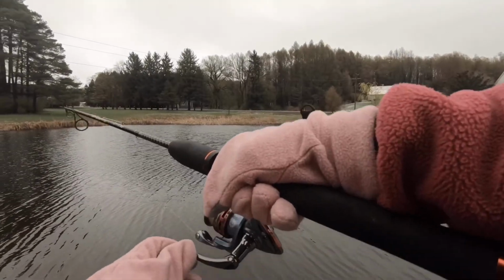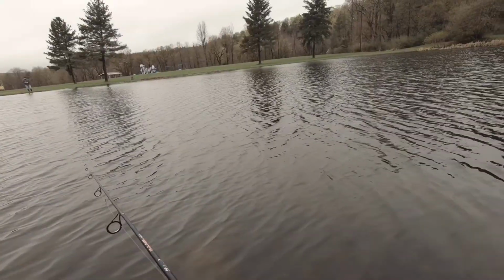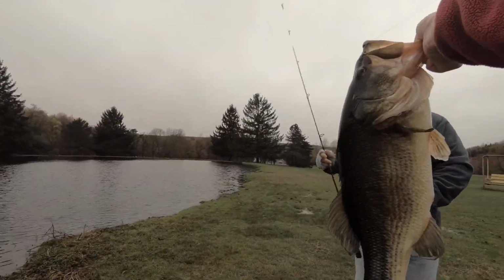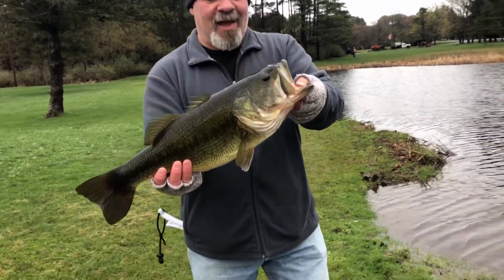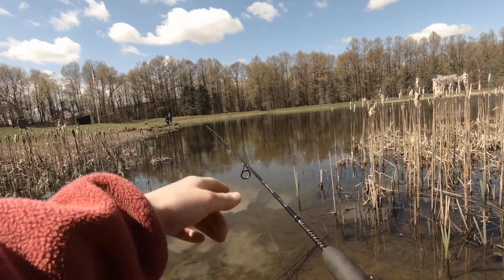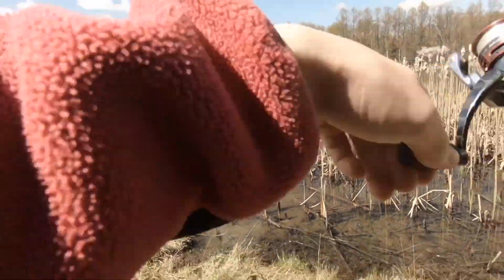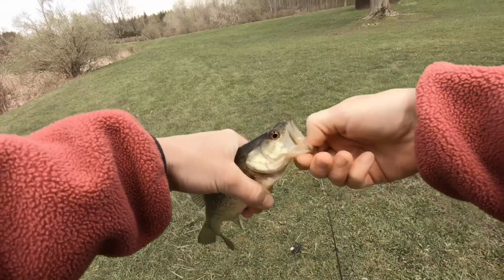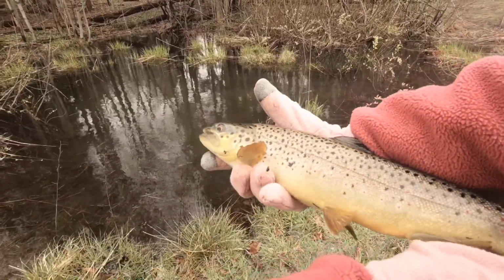Fishing Trips Don’t Always go as Planned...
I went into this trip expecting to catch rainbow and brown trout, but I ended up catching bass instead! I didn’t even know that there were bass in these ponds, but I was glad to hook into some of them. It was a fun adventure and I enjoyed discovering the new species in these ponds.